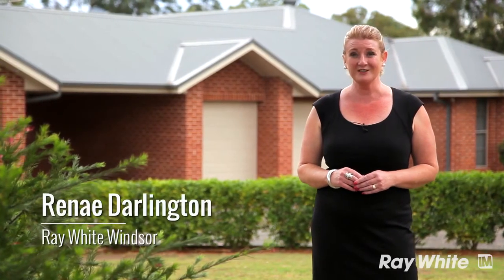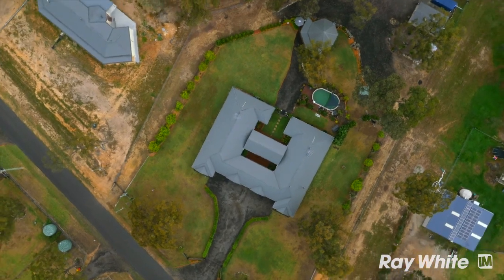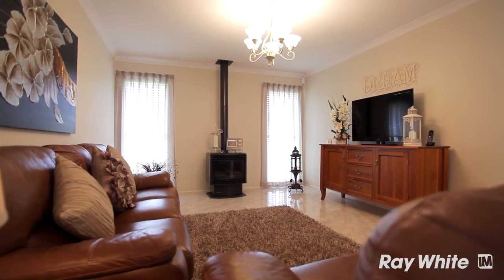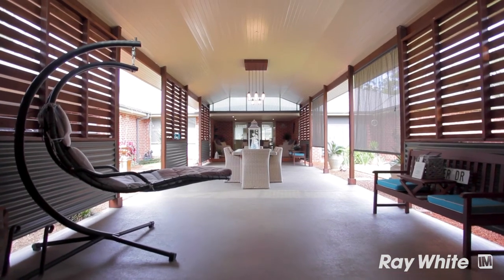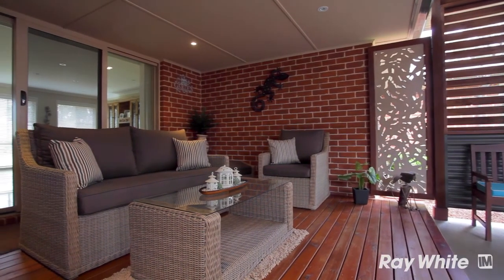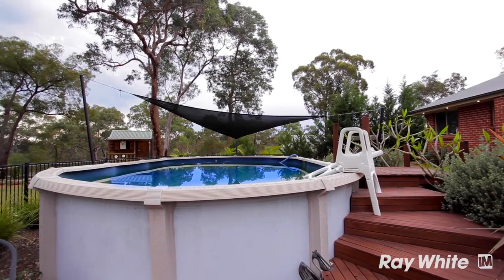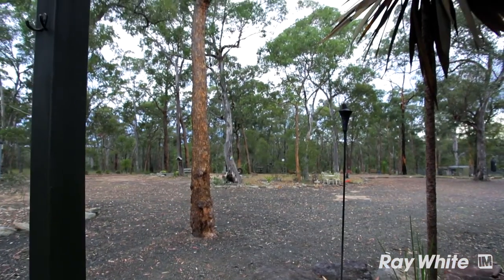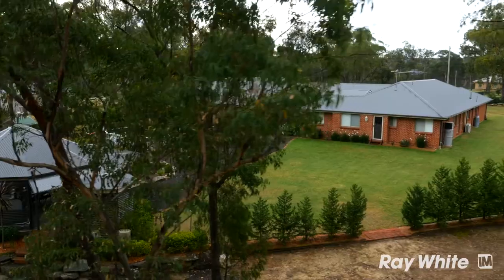340 Coobah Road - Ray White Windsor - NSW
East Kurrajong-340 Coobah Road